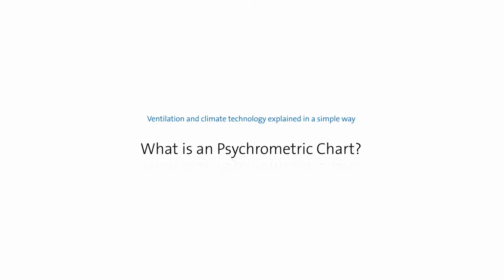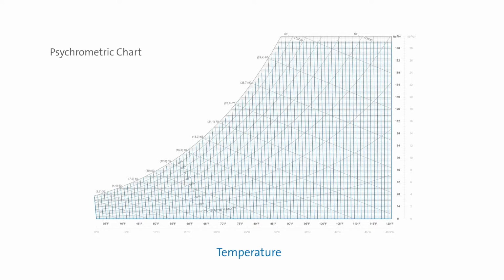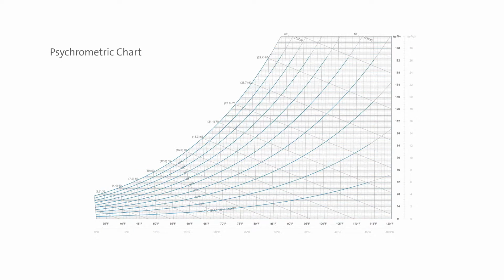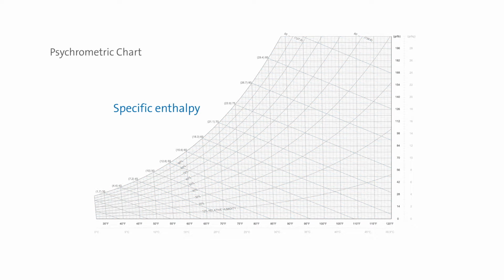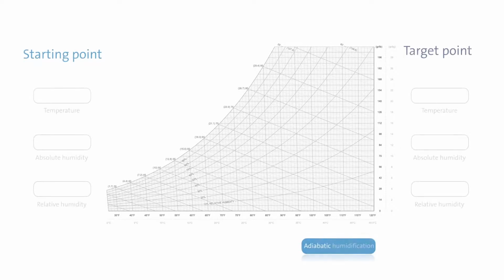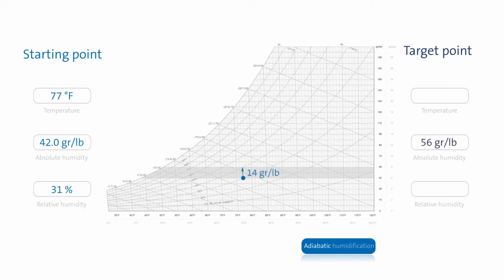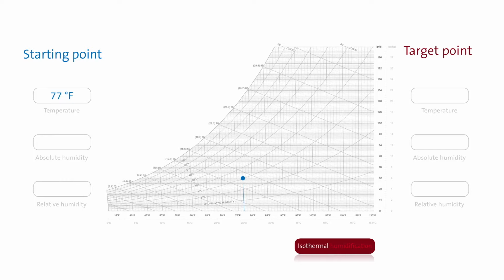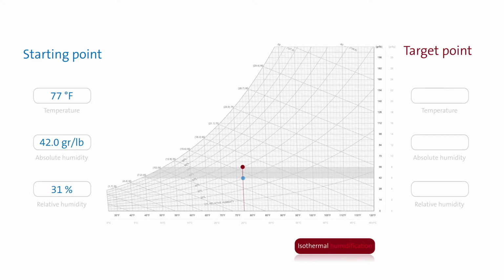What is a Psychrometric Chart